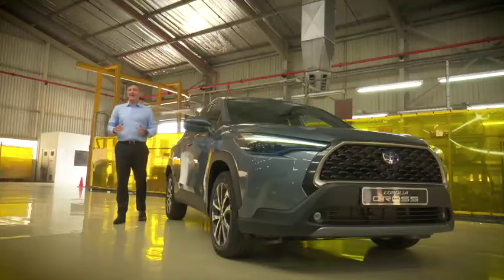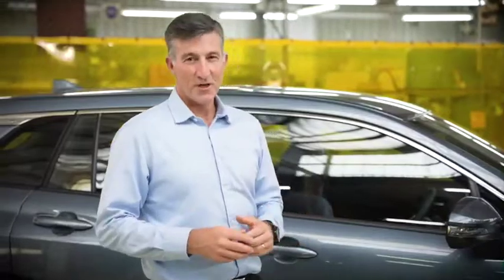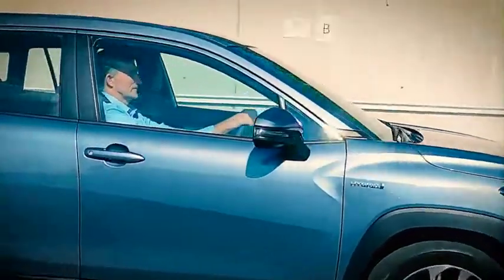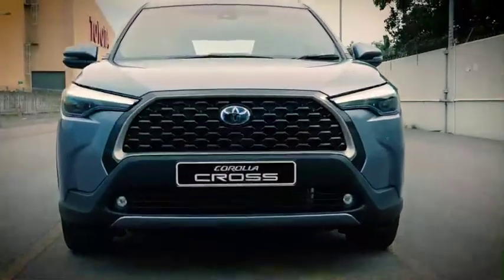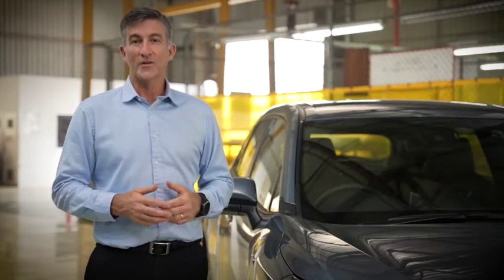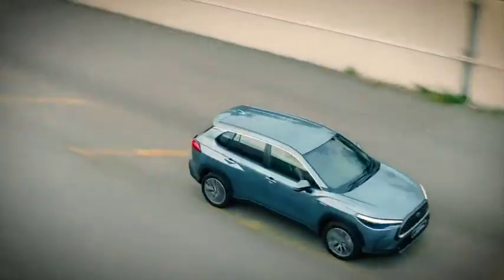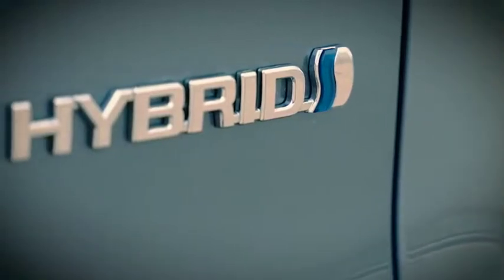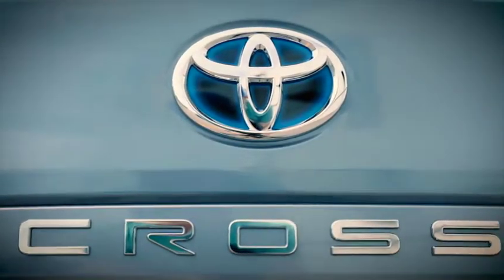Toyota expects 2021 new-vehicle market to grow by 21%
Toyota South Africa Motors (TSAM) believes the domestic new-vehicle market may grow by 21% this year, to around 460 000 units, following a decline of 29% in 2020.